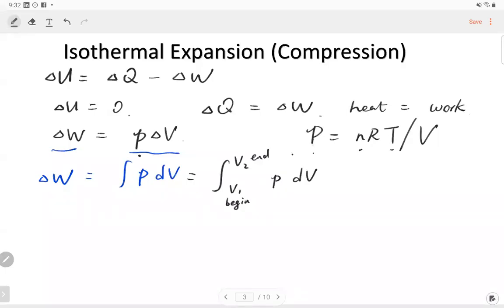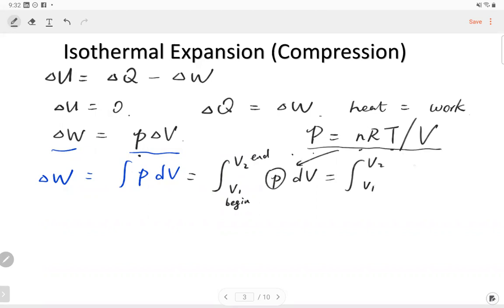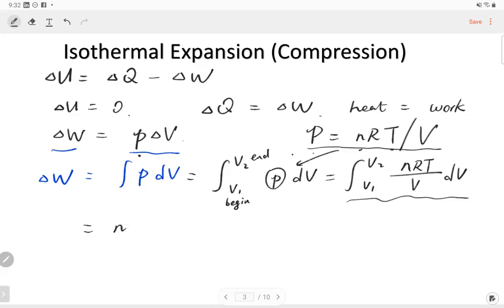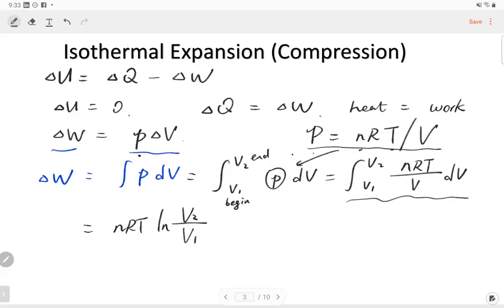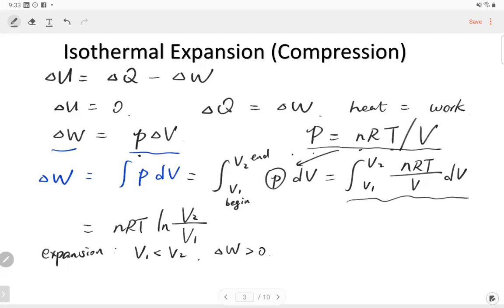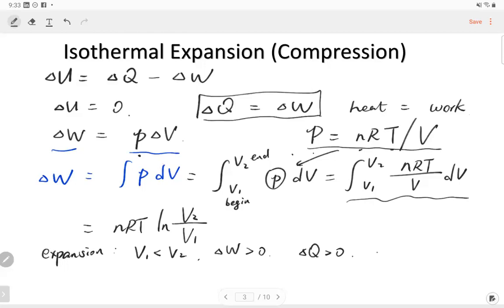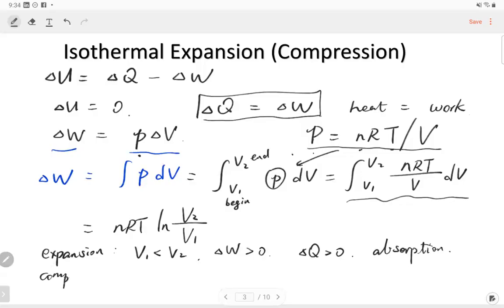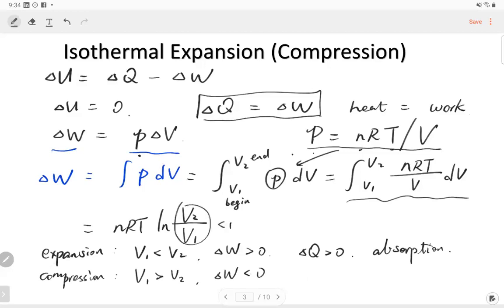PHY 11 Thermal expansion 20210427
This lecture covers three types of expansion for heat engines: isothermal, isobaric, and adiabatic expansion.